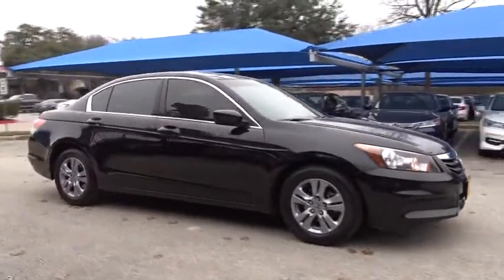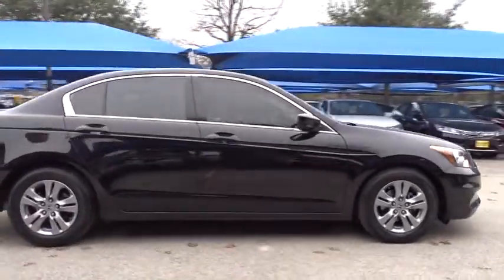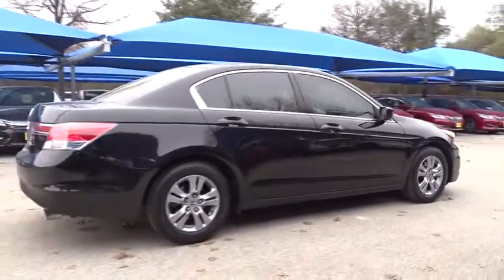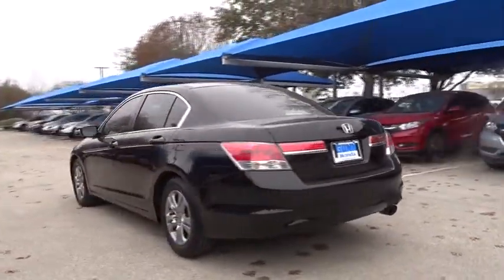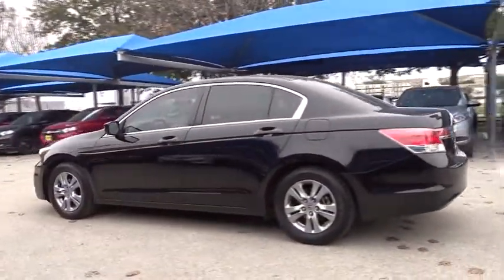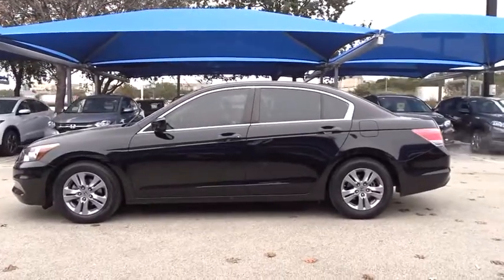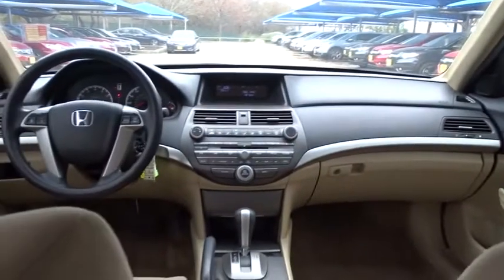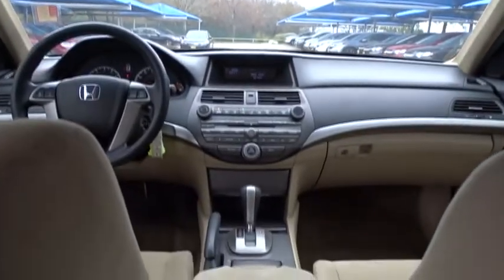2012 Honda Accord San Antonio, Austin, Houston, Boerne, Dallas, TX H172889B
2012 Honda Accord
2012 Honda Accord LX Premium - Stock#: H172889B - VIN#: 1HGCP2F4XCA023803

Gunn Honda
14610 IH-10 W

Honda Accord 23/34mpg** Awards:* Car and Driver 10 Best Cars * 2012 IIHS Top Safety Pick * 2012 KBB.com 10 Best Sedans Under $25,000 * 2012 KBB.com Brand Image Awards2016 Kelley Blue Book Brand Image Awards are based on the Brand Watch(tm) study from Kelley Blue Book Market Intelligence. Award calculated among non-luxury shoppers. Kelley Blue Book is a registered trademark of Kelley Blue Book Co., Inc.Car and Driver, January 2017. CARFAX One-Owner. Cloth. LX-P 34/23 Highway/City MPG**